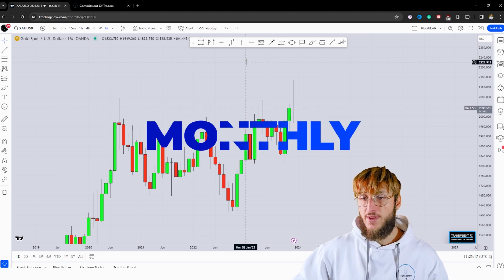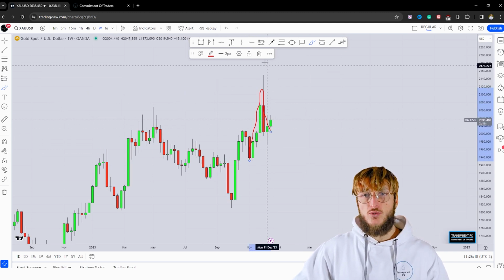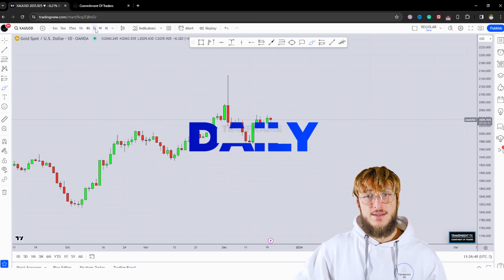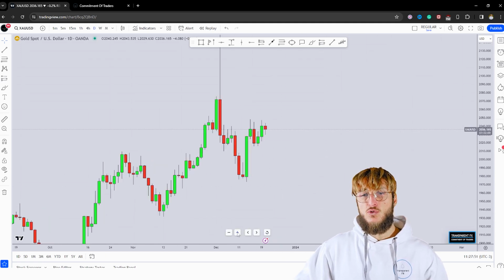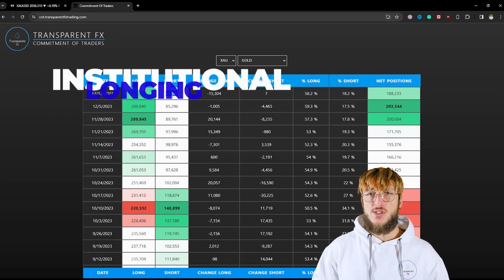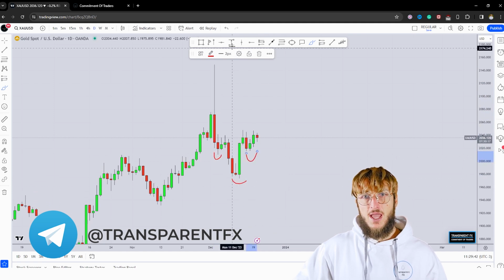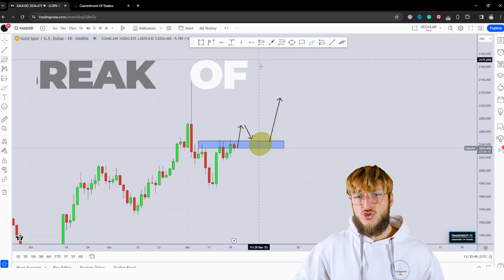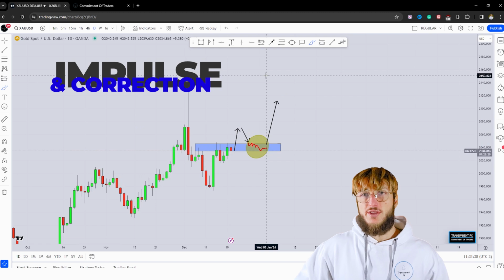XAUUSD Trading Strategy: Technical and Order Flow Analysis !